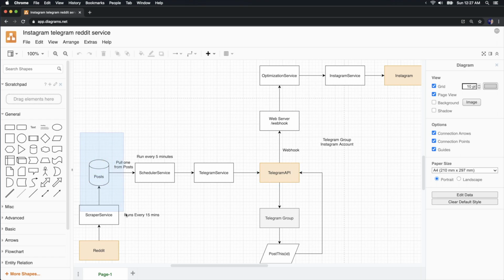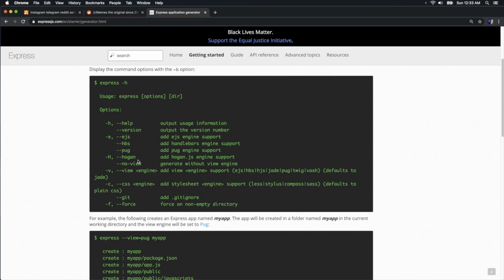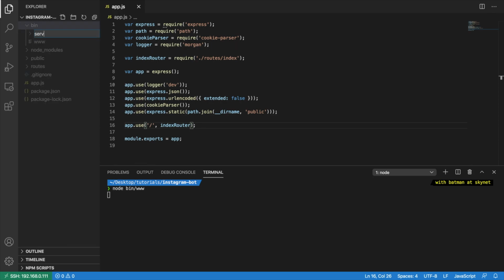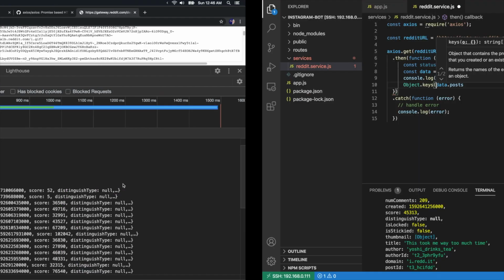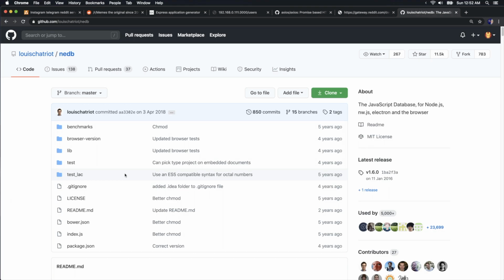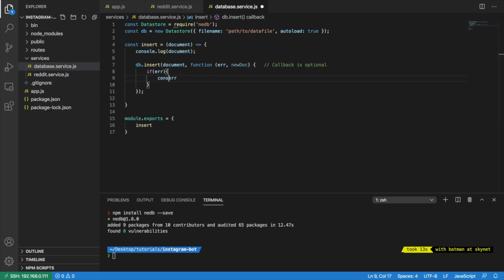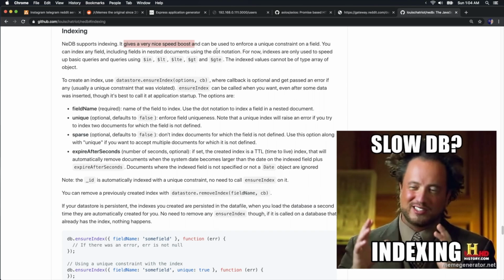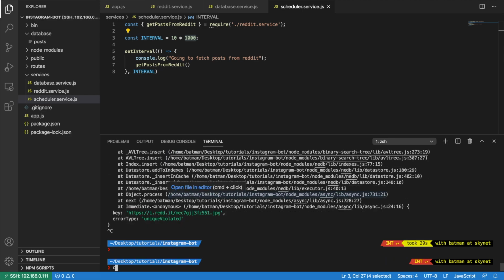Scraper : Instagram Posts Scheduler - Part 2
We are continuing with the Instagram Posts Scheduler. In this video, we are going to create a nice little scraper which is going to scrape posts from Reddit and save in a nice little database.

Cheers!

This covers the following topics:
0:00 - What are we building?
0:43 - Exploring Reddit API
3:39 - Creating an Express.js application
8:53 - The Reddit Service
17:32 - Adding a Database
25:57 - Using a Database Index
27:57 - Adding a Scheduler
31:03 - What's in the next video?